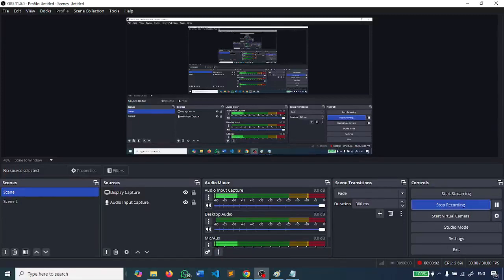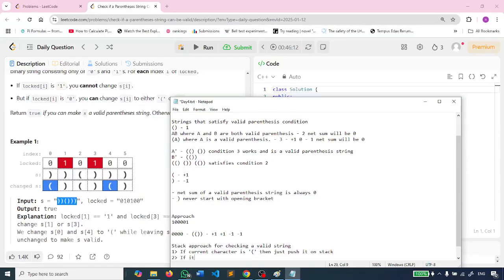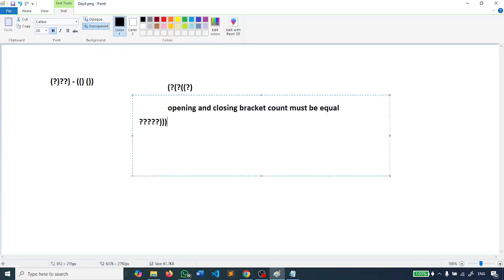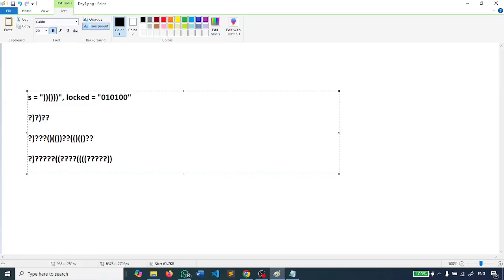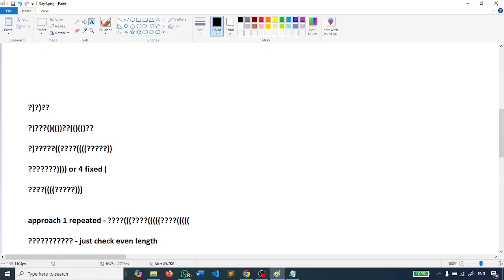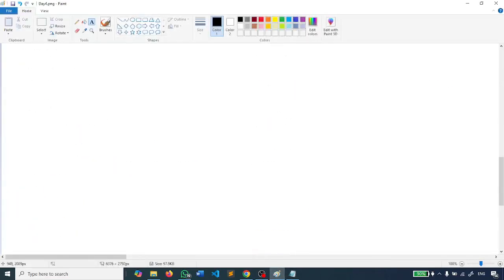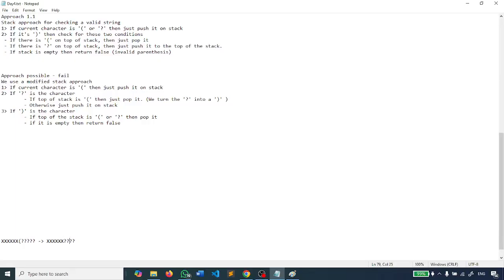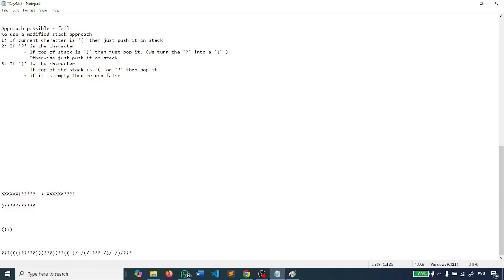Leetcode Daily Challenge 4 - part 1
The problem ended up being too hard. This video shows me coming up with different approaches and failing to solve the problem.

Fair warning: there is nothing about the real solution in this video.

Unless you enjoy watching someone suffer, move to part 2 of the video.